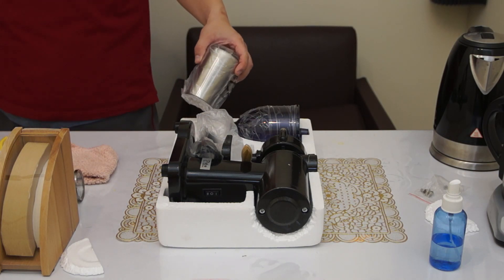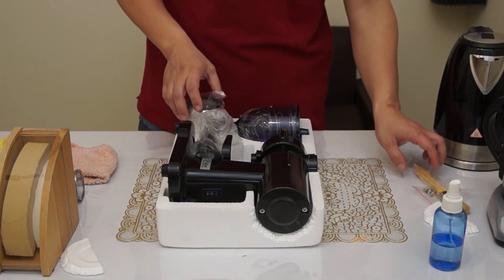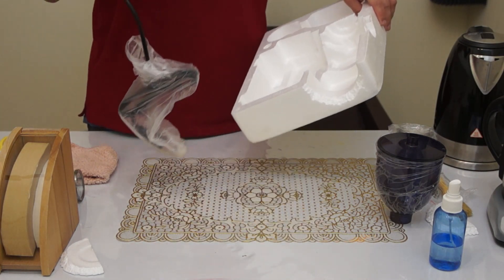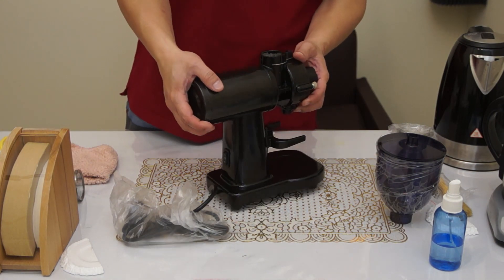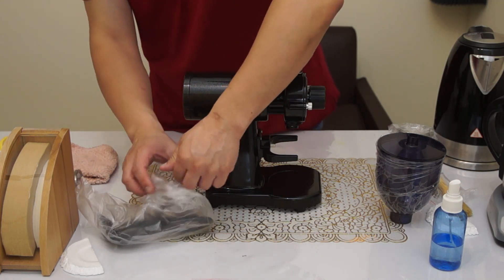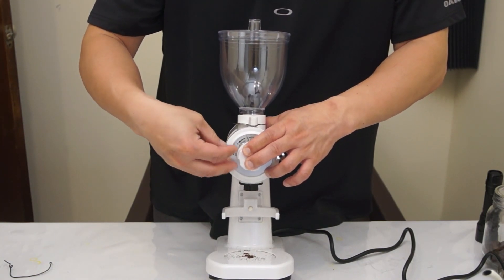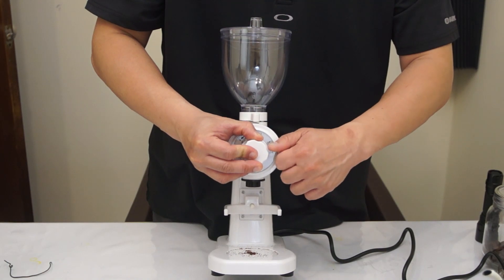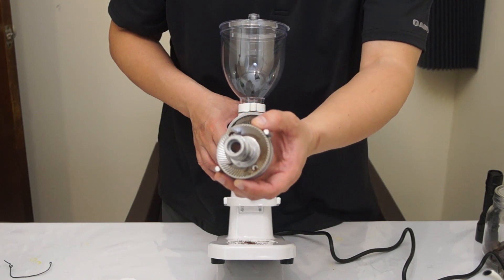某寶的咖啡磨豆機開箱-凌動磨豆機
真的只有開箱...